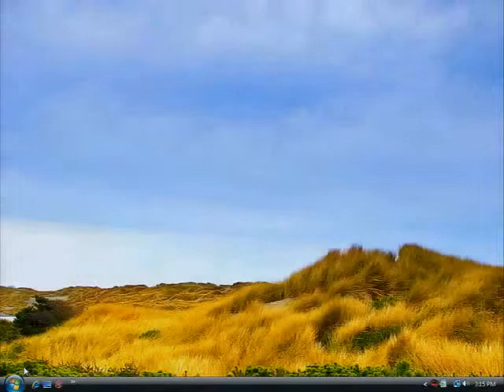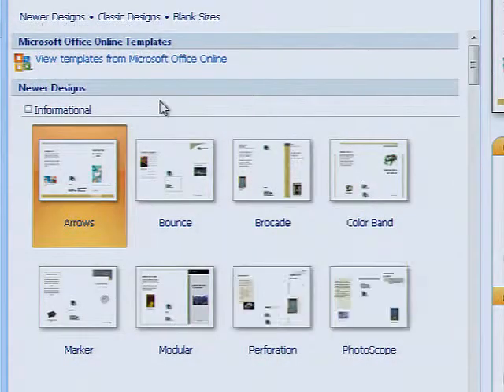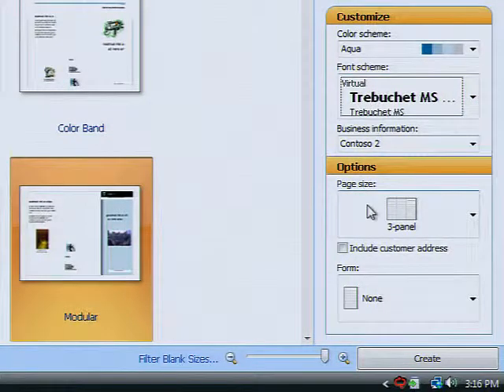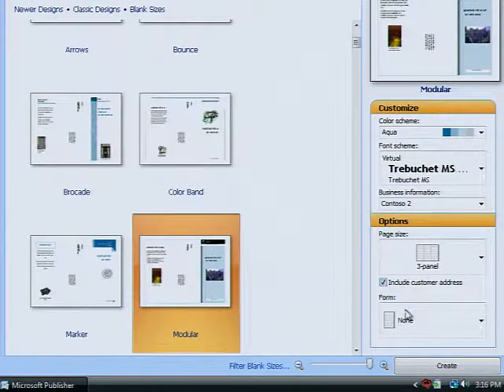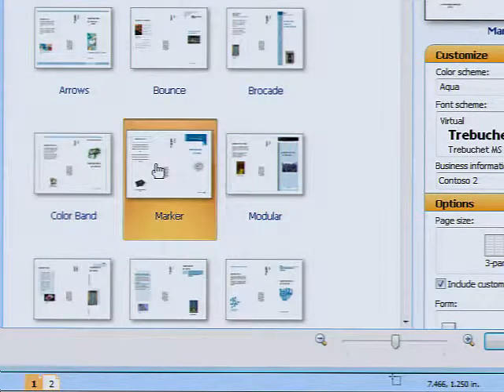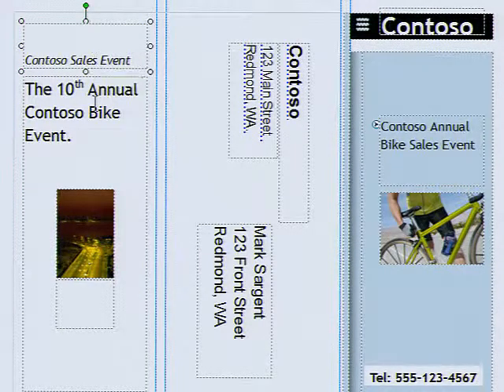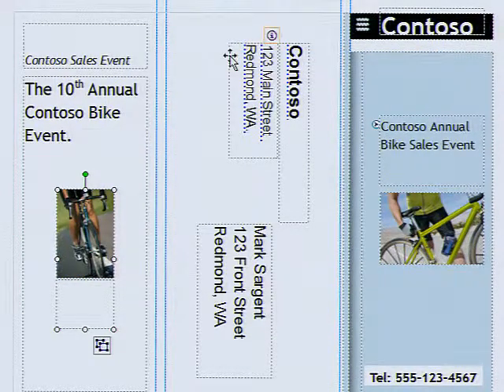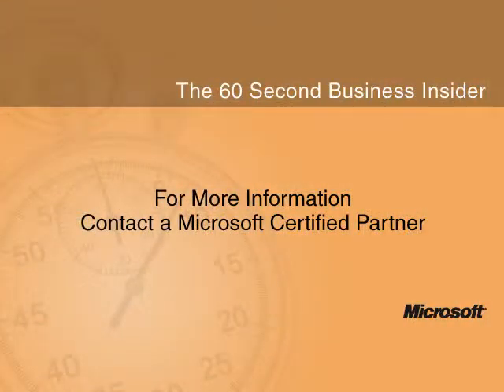Create professional brochures and communication materials with Microsoft Publisher 2007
See how  Microsoft Publisher 2007 can help you save cost & still be able to create effective brochures that sell.